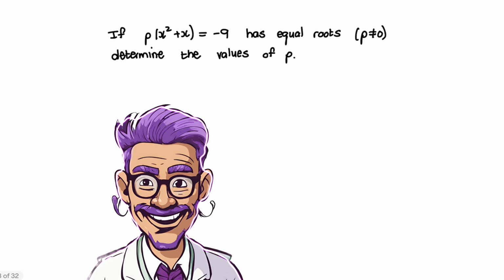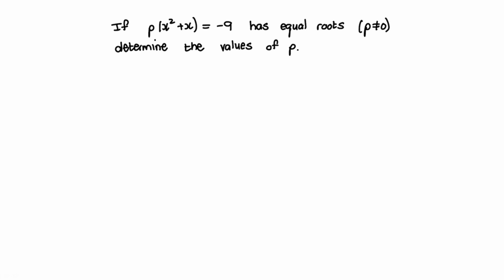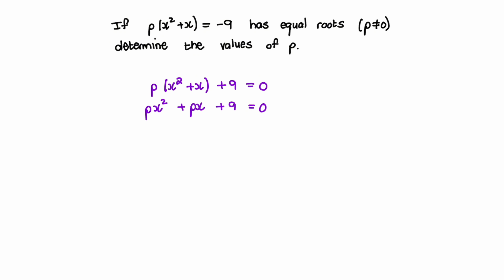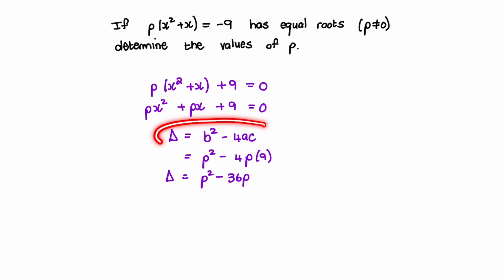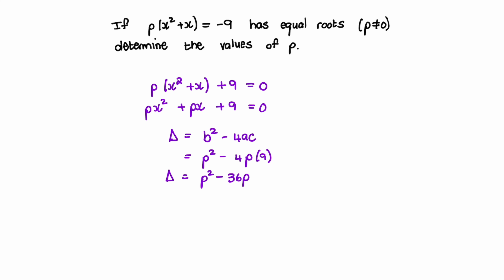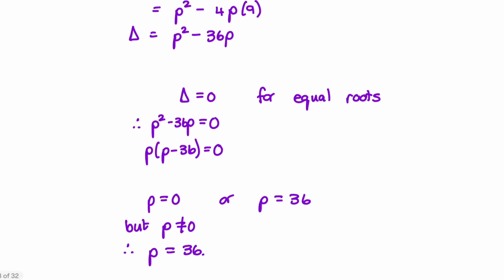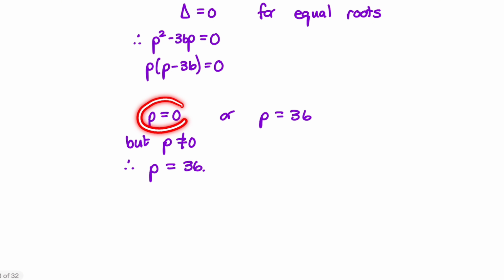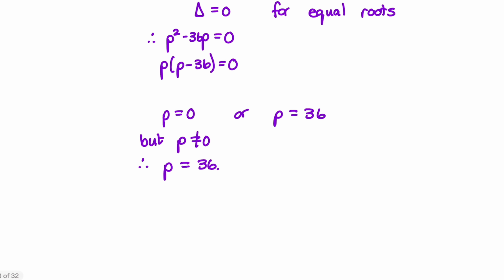Algebra - How to use the Discriminant Formula to find a variable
Welcome to Mathenatic! In this video, we dive into a key concept from algebra: the nature of roots using the discriminant, also known as delta. This is an essential topic for high school math and exam preparation, especially if you're tackling quadratic equations and want to master questions that ask for the condition for equal roots.

We start by working with the equation p times x squared plus x equals negative nine, where p is not equal to zero. The goal isn't to solve for x, but instead to find the values of p that make the equation have equal roots. That’s your cue that we’ll be using the discriminant formula: b squared minus 4ac. This formula helps us determine the nature of the roots—whether they’re real and equal, real and different, or non-real.

First, we rearrange the equation into standard quadratic form by moving all terms to one side. That gives us a new equation where everything is equal to zero. Then we multiply everything out and identify the coefficients: a, b, and c. These coefficients are key for plugging into the discriminant formula.

We substitute into the delta formula, with b as the coefficient of x, a as the coefficient of x squared, and c as the constant term. This leads to a simplified discriminant expression: p squared minus 36p. Since we’re told the equation has equal roots, we set the discriminant equal to zero. Solving this gives us a quadratic in terms of p.

Factoring the expression, we get two possible solutions: p equals zero or p equals 36. But we’re told in the question that p cannot be zero, so we reject that value. That leaves us with one valid solution: p equals 36.

This lesson is a great example of how understanding the discriminant helps you answer questions without even solving the full equation. It’s perfect practice for exams and understanding the deeper meaning behind what roots actually represent in a quadratic equation. Make sure you remember that equal roots mean delta equals zero, and always rewrite the equation in standard form before jumping into the calculations.

Thanks for watching, and if this helped you make sense of discriminants and quadratic equations, show your support by hitting the like button and subscribing to Mathenatic for more step-by-step tutorials that make math easier to understand.